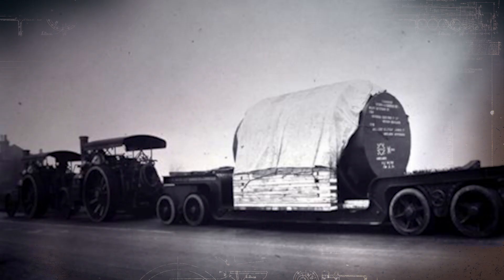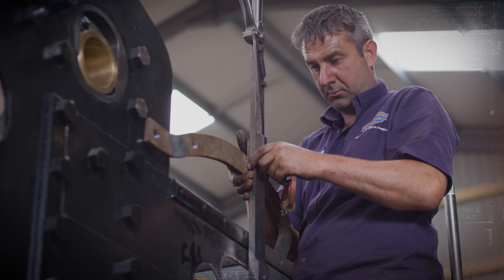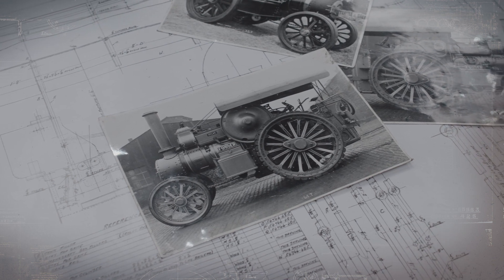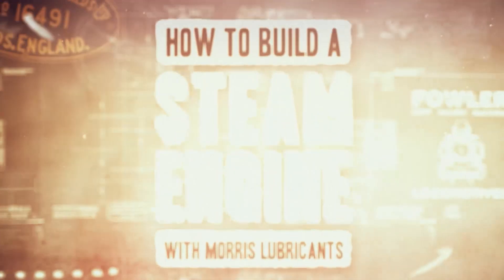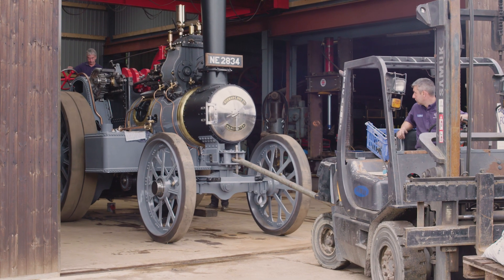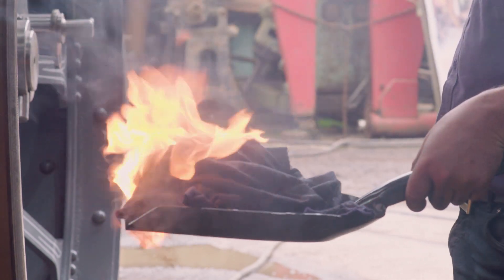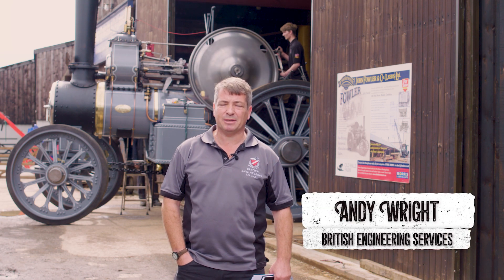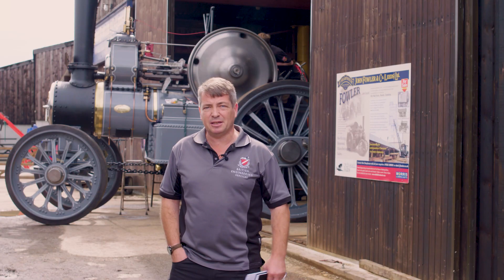How to Build a Steam Engine with Guy Martin - EP5 The Boiler Inspection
In Episode 5 of "How to Build a Steam Engine"  Today at the workshop its judgement day for the project, as Alex Sharphouse & Guy Martin welcome the man who holds the destiny of Talisman in his hands - the Boiler Inspector!
If Talisman passes todays tests, it will be able to make the historic journey to the steam rally at the weekend in time for Morris Lubricants' 150th year anniversary. If not, Alex’s dream could be lying in tatters.

For more information on the Talisman project or to find out about Morris Lubricants Premium quality products head